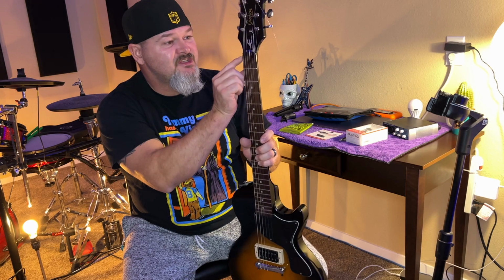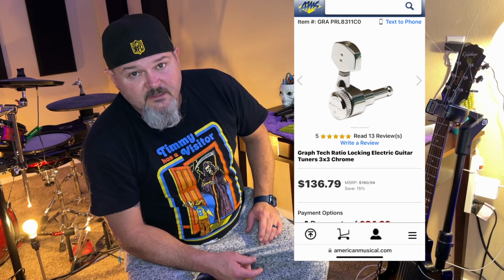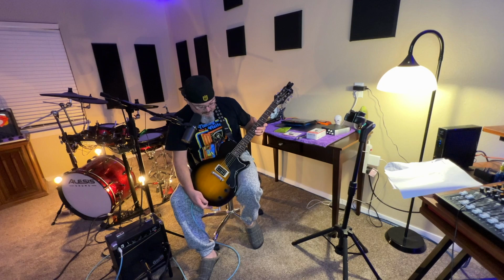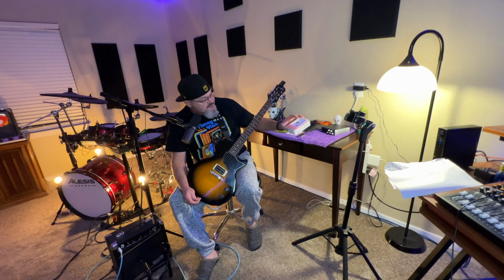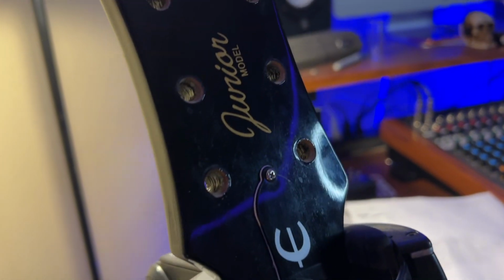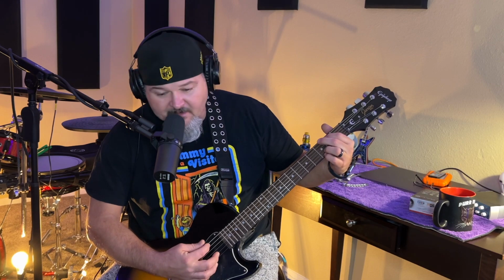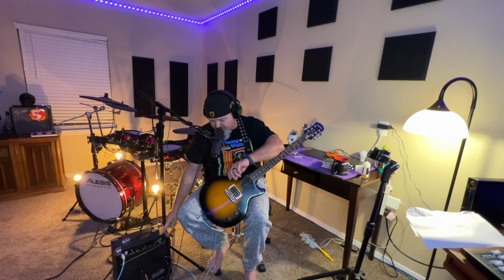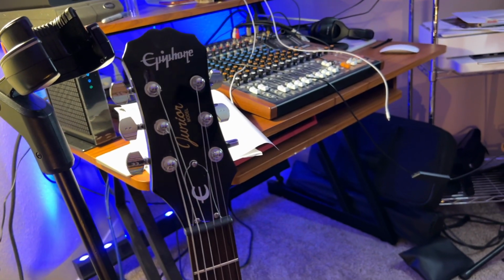Modifying a $95 Dollar Epiphone With $300 of Graph Tech Hardware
Modifying my $95 Epiphone Les Paul Junior with a Graph Tech nut, Graph Tech Resomax wrap around bridge, and a set of Graph Tech Ratio tuners. Did it make a difference in the sound?